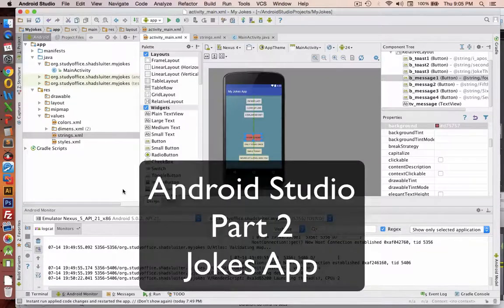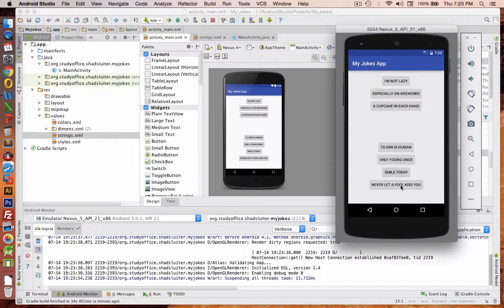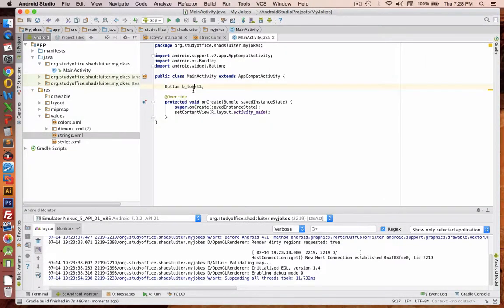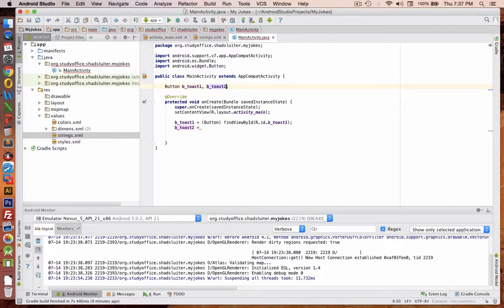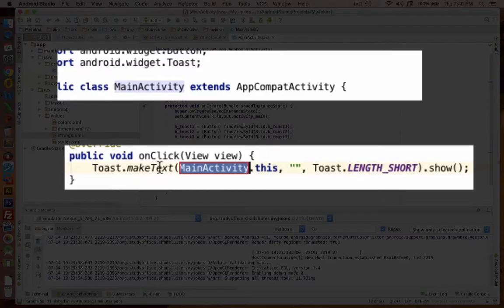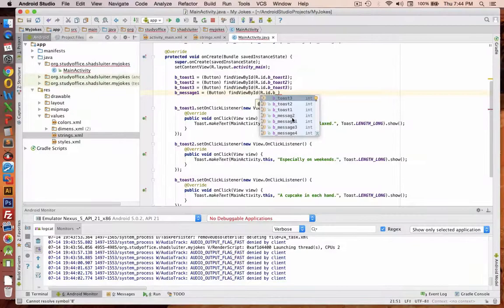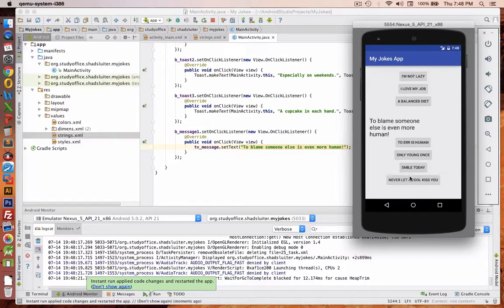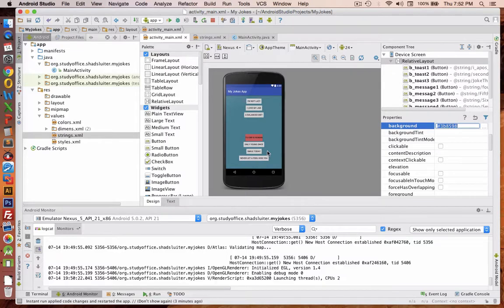Android Studio How to build a simple Android app with buttons and text fields Part 2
How to create your first app in Android studio.